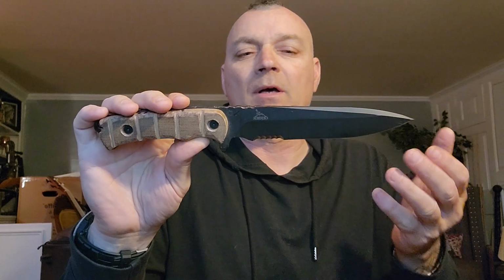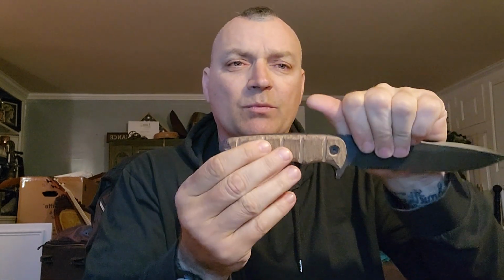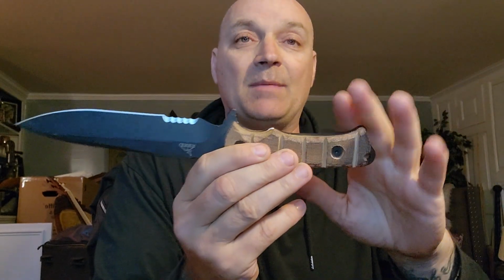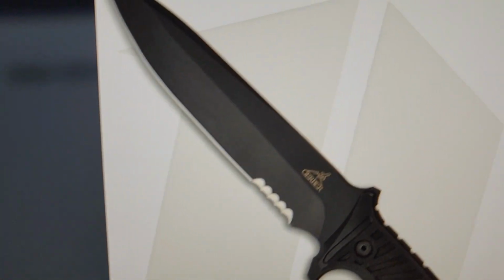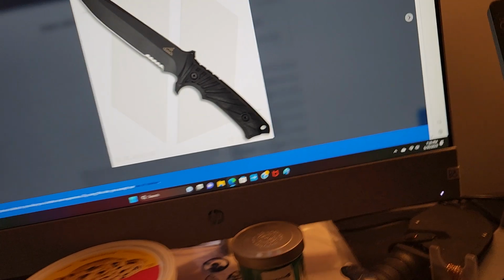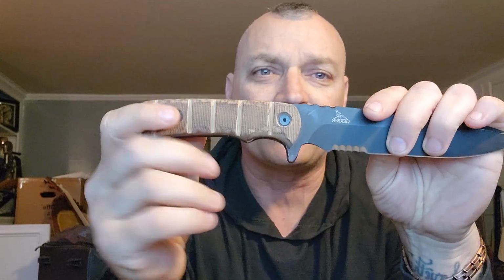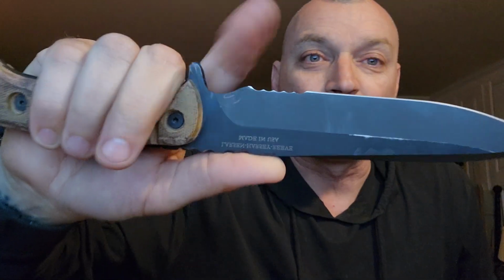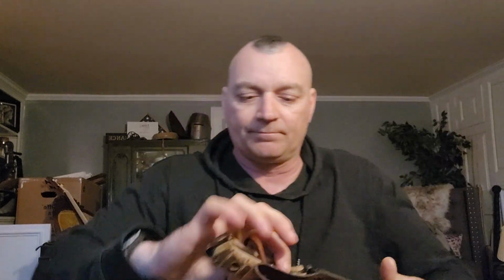Gerber LHR final rendition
completed my last bit of customization to make this knife great